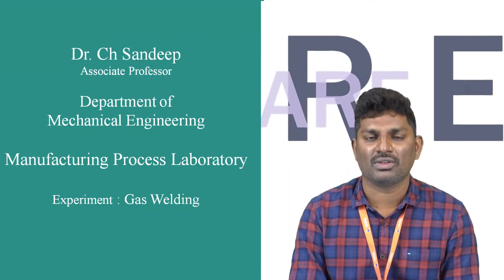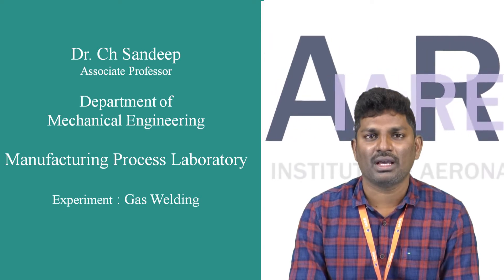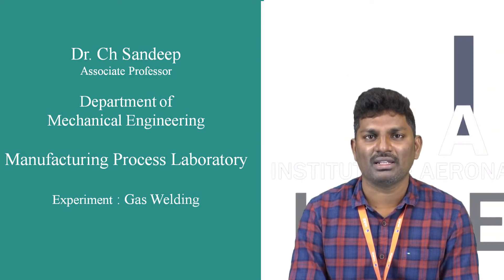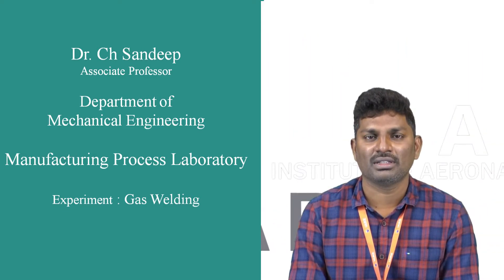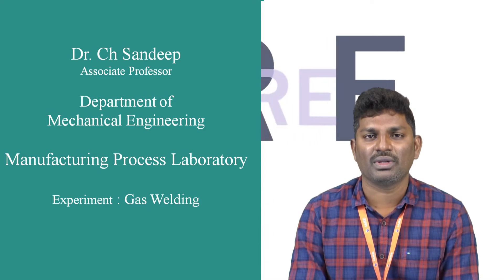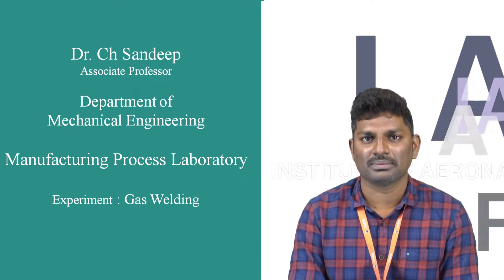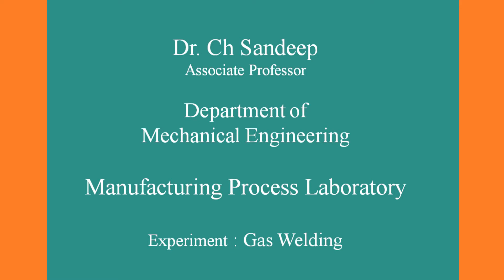Gas Welding by Dr.Ch Sandeep Department of Mechanical Engineering IARE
Telangana, India.